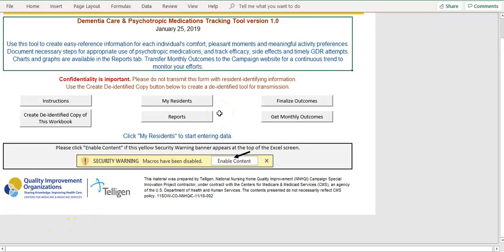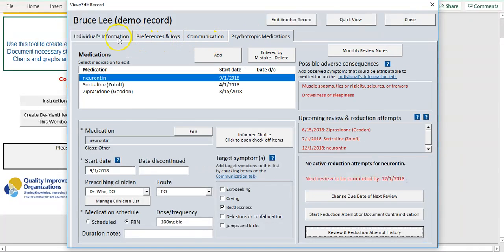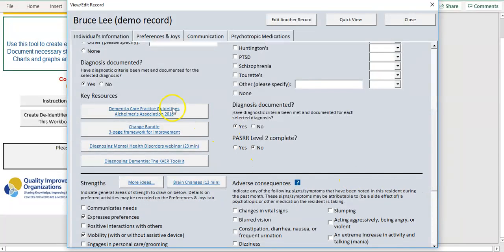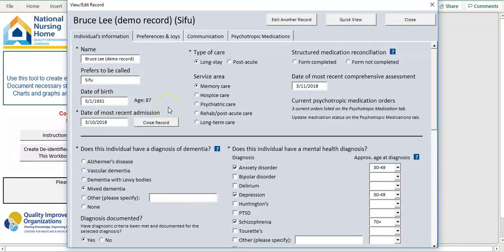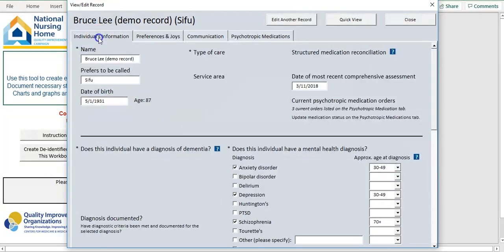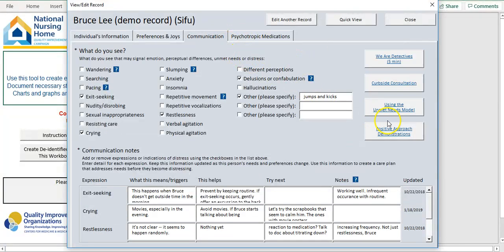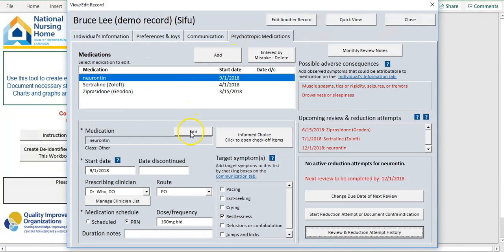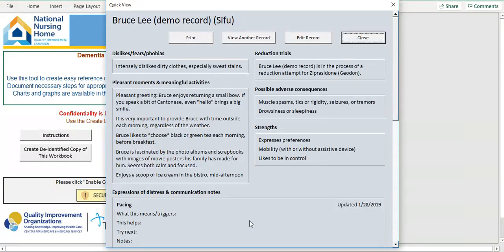Working with the Userforms